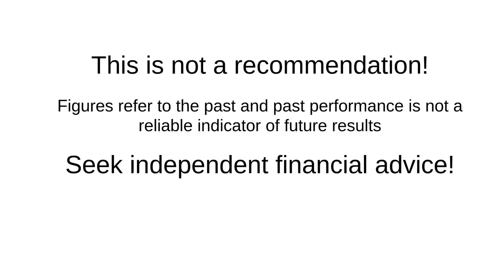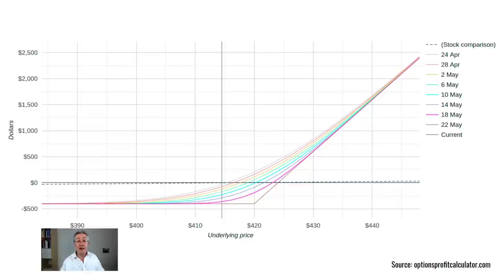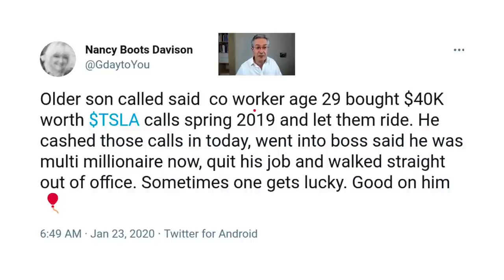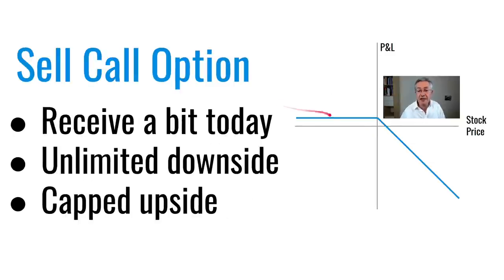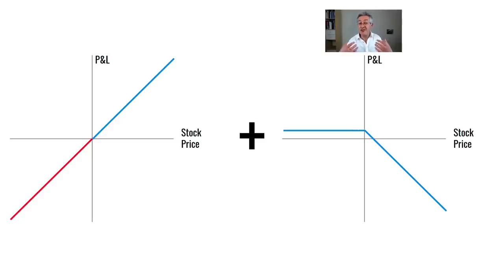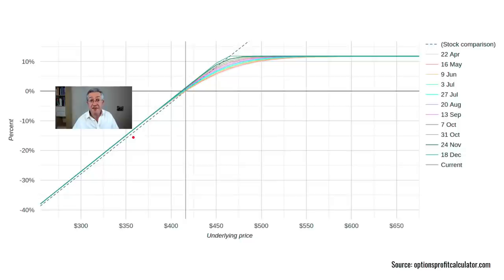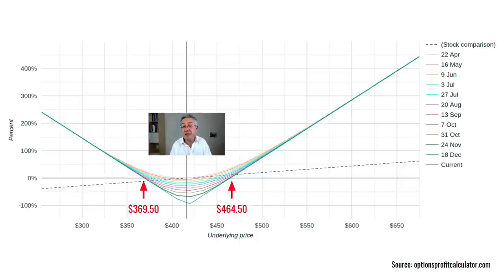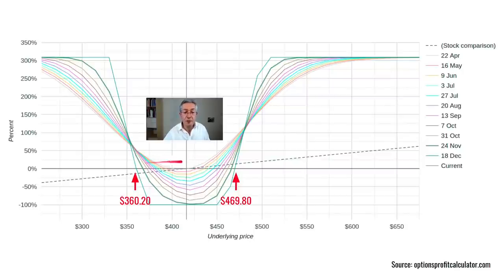Options Trading Strategies & When To Use Them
Options trading has become very popular recently but it can be complex and difficult to understand. Not understanding the correct options trading strategy to use or the potential benefits and pitfalls of options can lead to expensive mistakes, so it's important to understand what you are doing so you can choose the best options trading strategies to match your view of the stock market.

In this video, I explain what put and call options are and how they work, and I will show you some of the most popular options trading strategies, so you can understand the differences and when they are most likely to succeed.

Why not join our membership on Patreon and gain access to a library of exclusive videos and resources, learn via our Slack chat forum and take part in our regular members-only live Q&A webinars. To find out more about this

This is what else PensionCraft Offers:
- Book a Power Hour with Ramin so he can answer your questions in a one-to-one coaching session via a video call

Timestamps
00:00 Introduction
1:01 What Is An Option?
07:00 Tesla Millionaires
09:03 What are you buying?
11:36 Combination Strategies
12:47 Buy Write Strategy
17:01 Protective Put Strategy
18:36 Collar Strategy
20:00 Bull Call Spread Strategy
21:19 Straddle Strategy
22:51 Iron Condor Strategy
23:44 Dangers